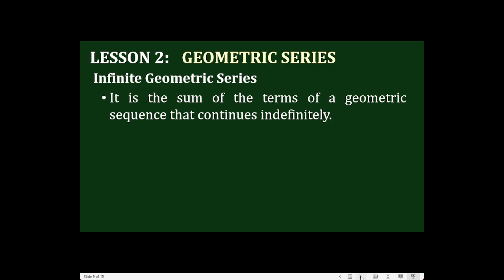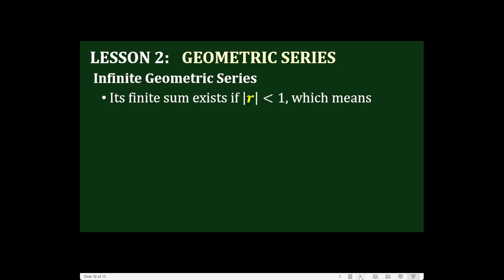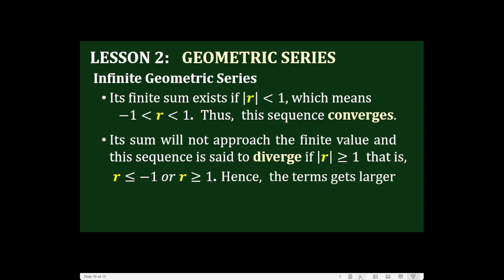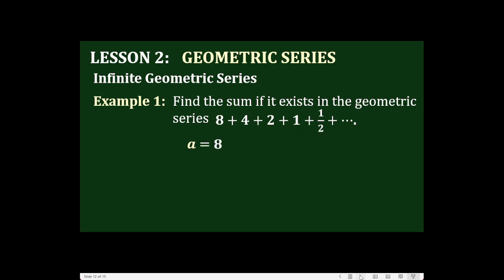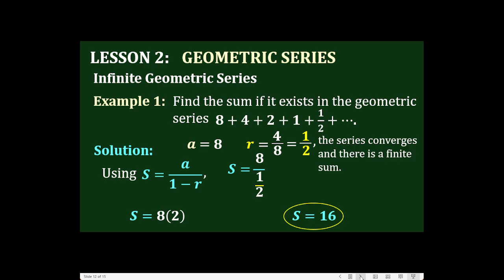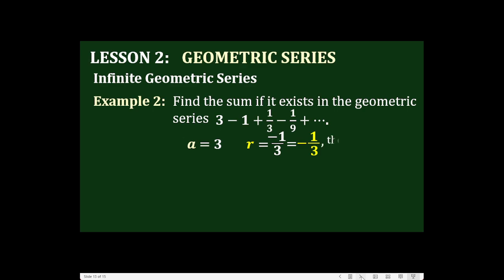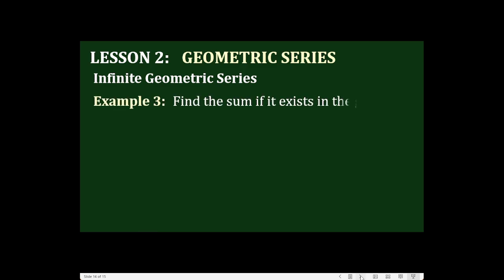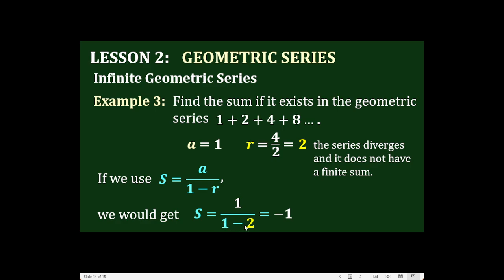Infinite Geometric Series